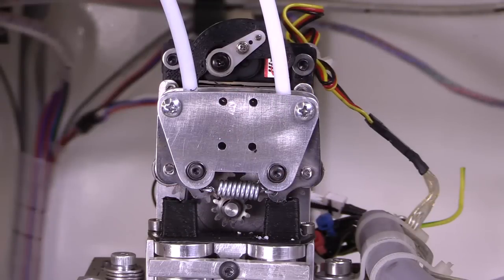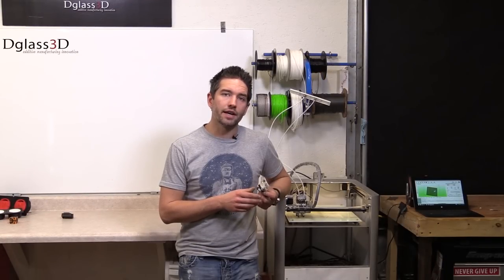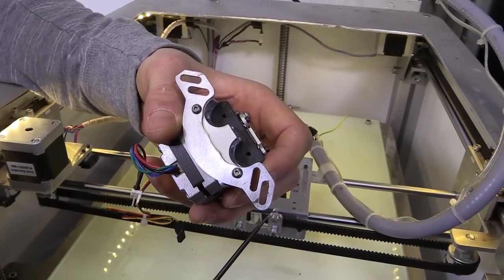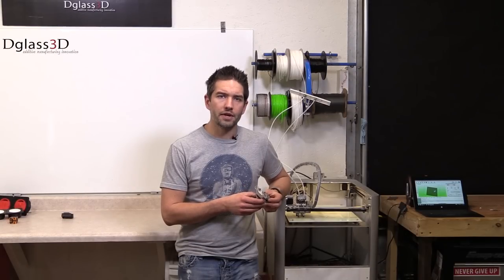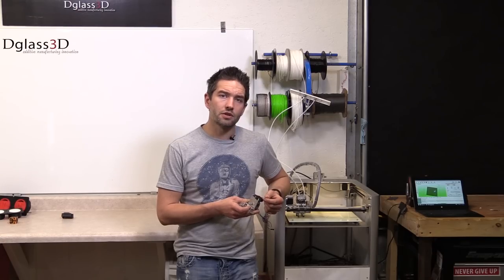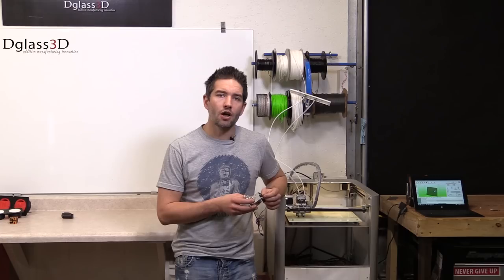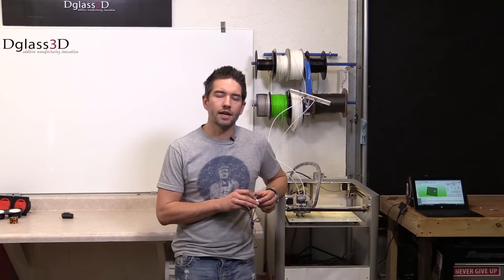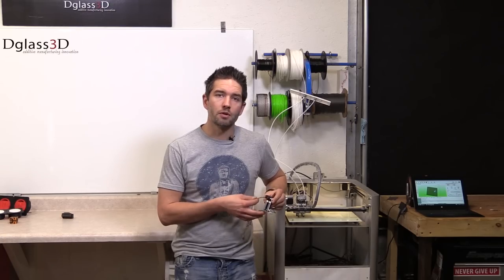RUGGED HPX2 MAX Update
This video describes the benefits of the RUGGED HPX2 MAX and addresses compatibility questions for many common printers.